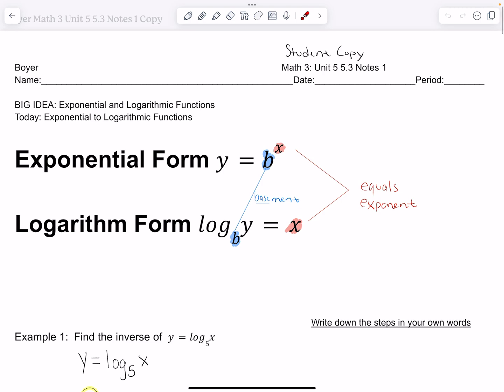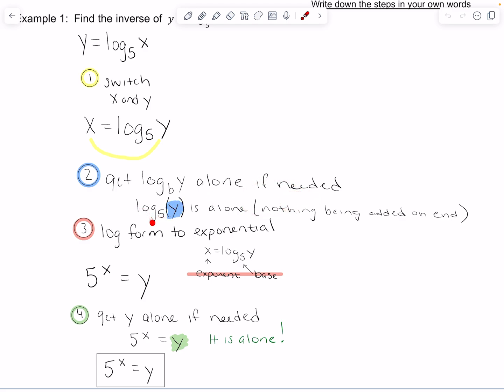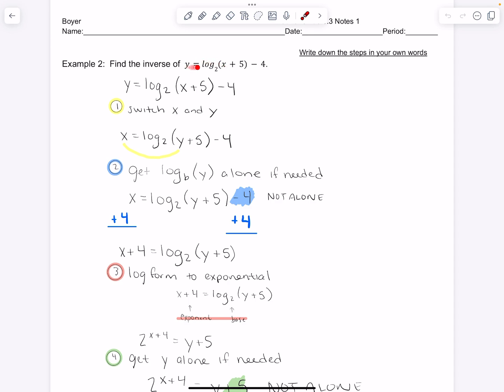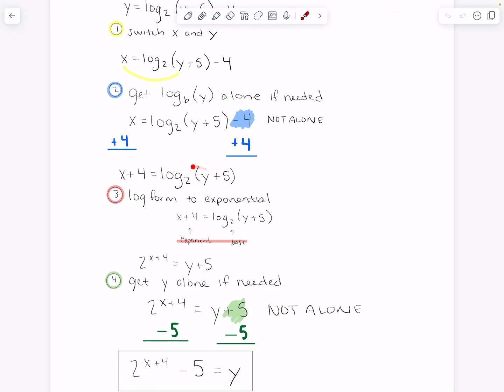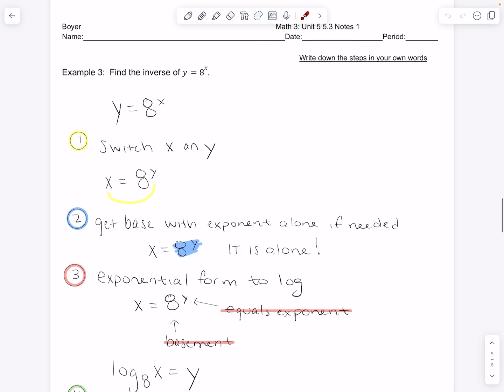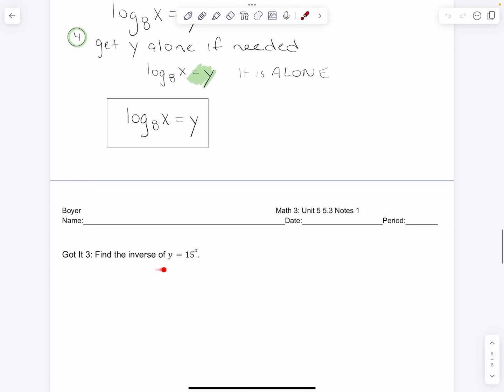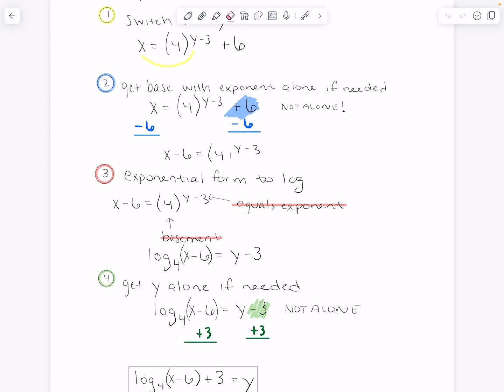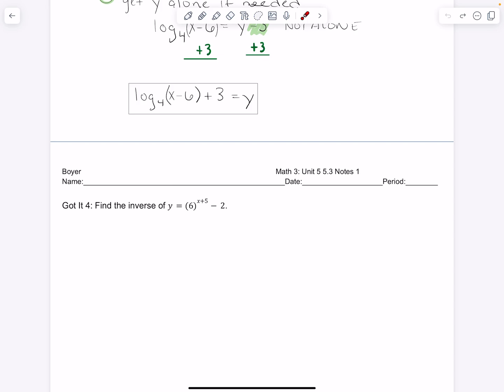Math 3 Unit 5 5.3 Notes